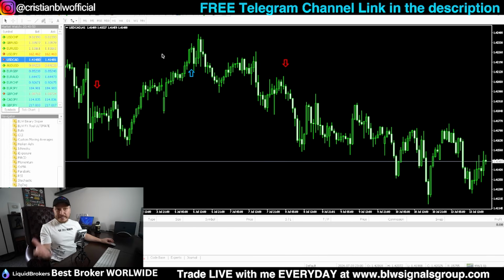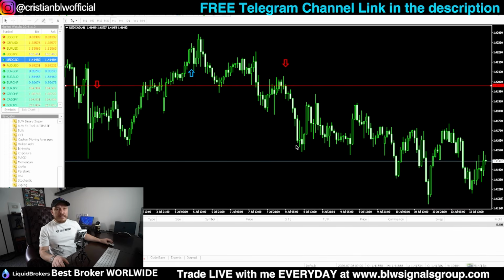How To Get a FREE Forex APP To Pass Your Funded Challenge!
Timecodes

0:00 Intro
1:05 What’s this APP?
4:32 How To Get It?
6:45 Is Hola Prime The BEST Prop Firm?
7:48 Recommendations